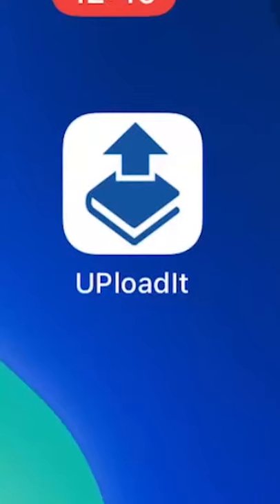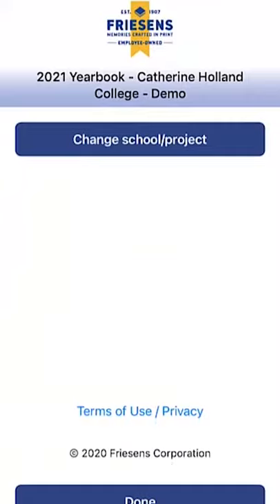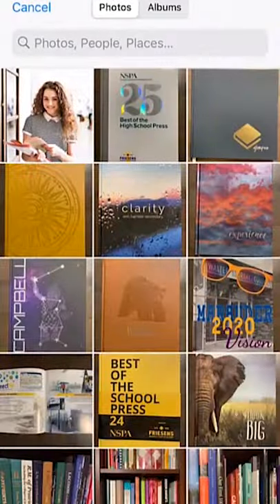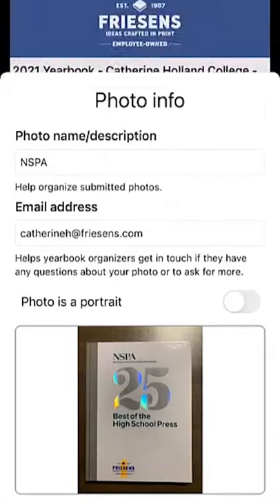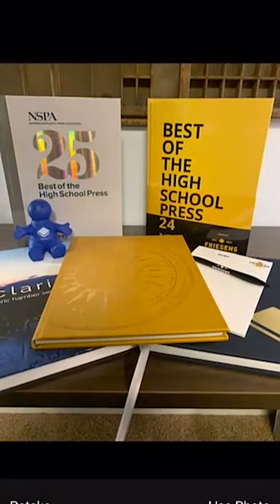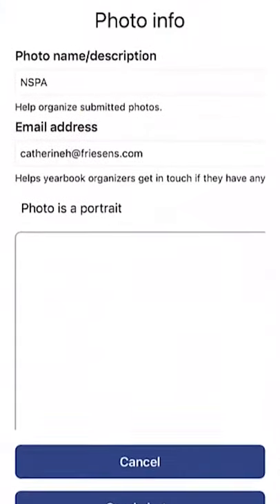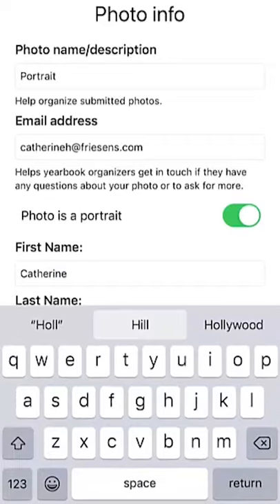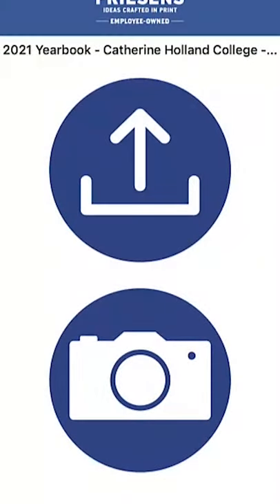UploadIt - Yearbook Photos On The Go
Learn about our newest way to get photos added to your yearbook!